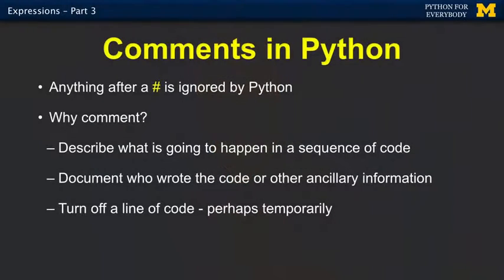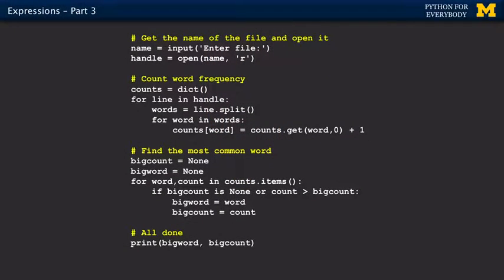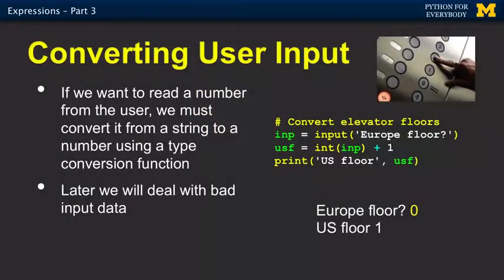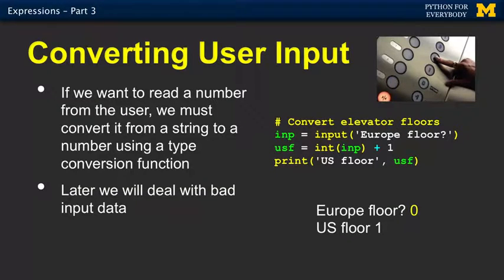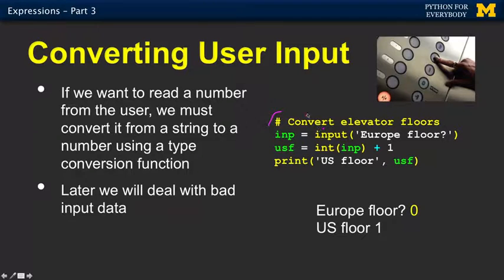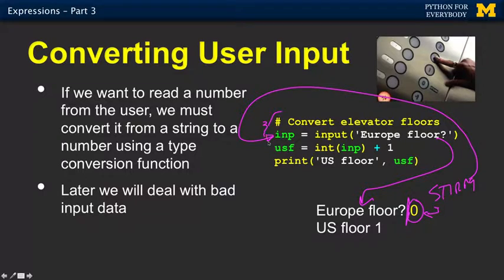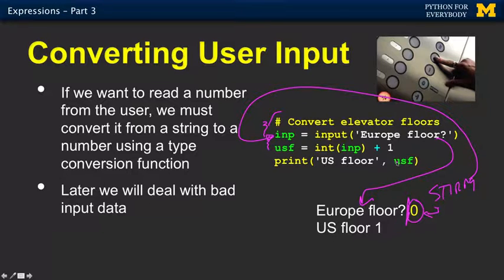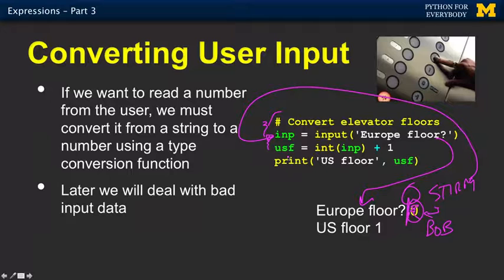Expressions in computer programming part 03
So now, we're going to combine everything in the previous lectures and we're going to actually make our first program. So before we make this program, we need to talk a little bit about documentation. We talked about mnemonic variables as a friendly thing for humans. Another thing that's a friendly thing in programs for humans, and you will tend to realize that the human that you're being friendly to when you're writing code and you're doing it well, is yourself. So good variable names are going to help you a lot. They might help your teaching assistant but they're also going to help you. Comments. Comments are a way for us to add text that's ignored by Python to our programs. So it's a great way to give a little idea what's going on in code, maybe there's a couple of lines coming up that are 10 lines long that's a little complex and you want to say, "Oh, all this is really doing is reversing the order of these two things," or who knows what. Or you might document who wrote the code and you can actually just take a line of code and put a pound sign in front of it instead of deleting the line of code. Sometimes, you do that for debugging. You add debugging code and then when you don't want the debugging code, you just put a pound sign in case you want to take the pound sign out to turn the code back on. So I use it as a way to turning off and on lines of code. So here is a word frequency that we keep coming back to